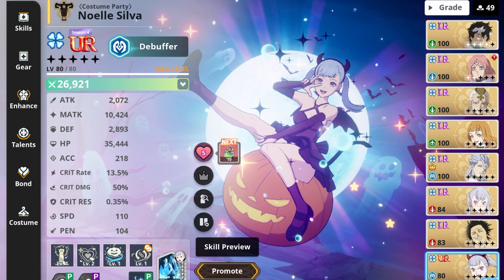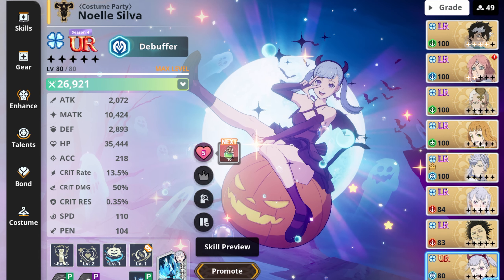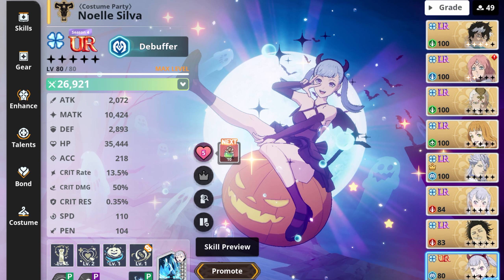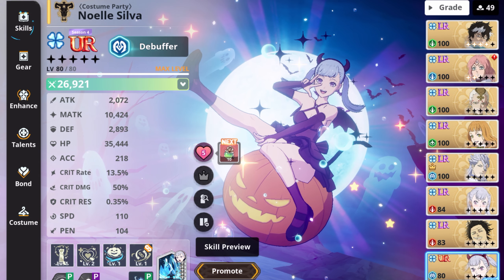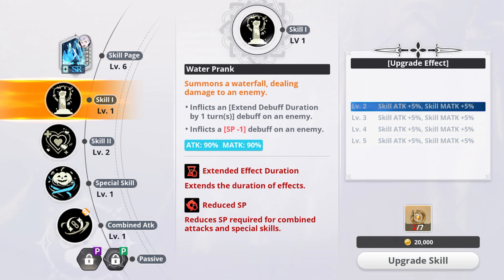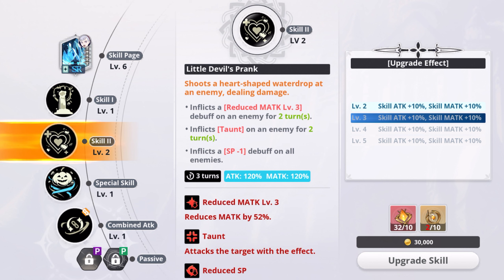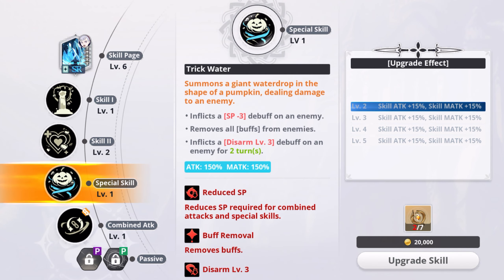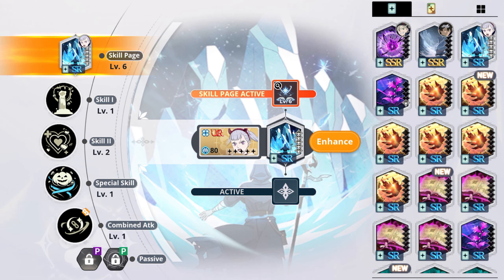[Black Clover Mobile] COSTUME PARTY NOELLE IS A HEAVY HITTING DEBUFFER!!!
IMO Noelle is VERY good. But I will admit I do wish she was able to be alive longer but I didn't upgrade her fully so it's understandable! Let me know how you guys enjoyed the video down below! What do you guys think of Black Clover Mobile?

The frame for the thumbnail is from: " Overlay PNGs by Vecteezy